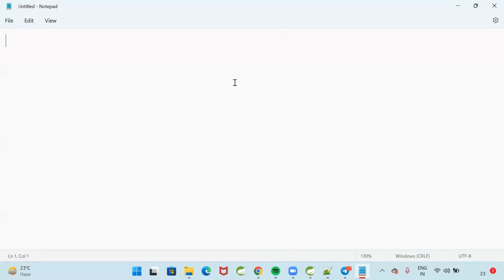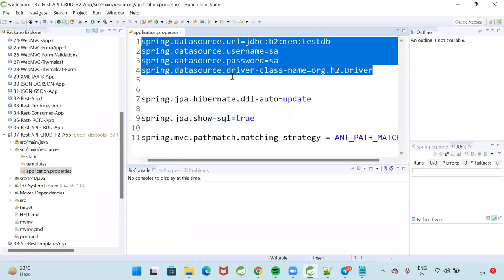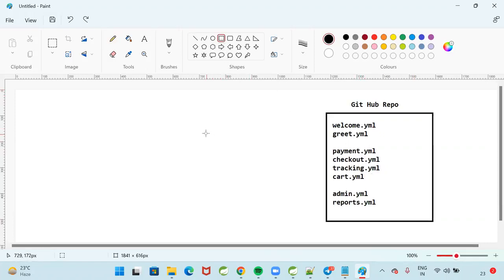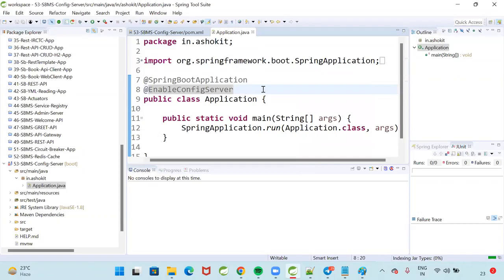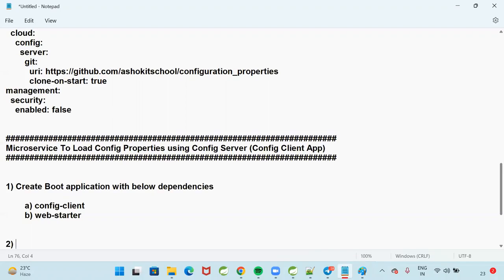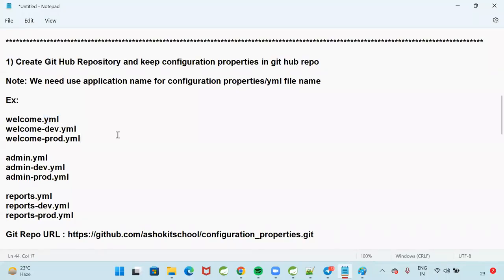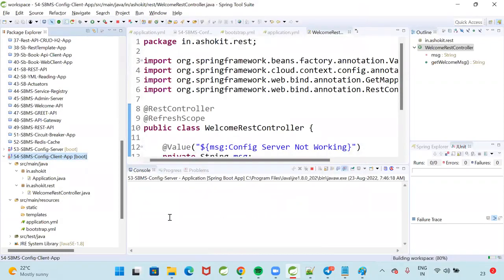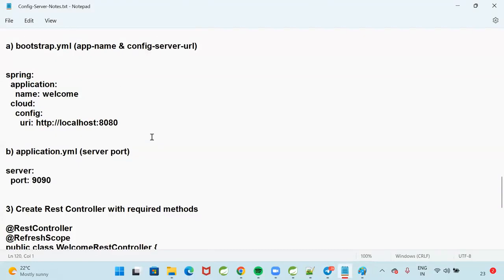Spring Boot & MicroServices | Class 66 | SOFTWARE FREE COURSES